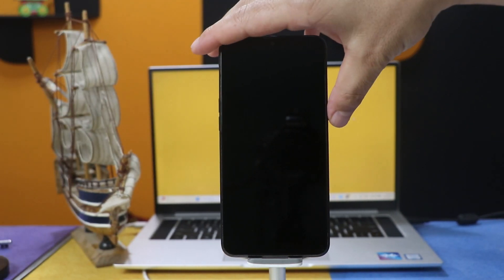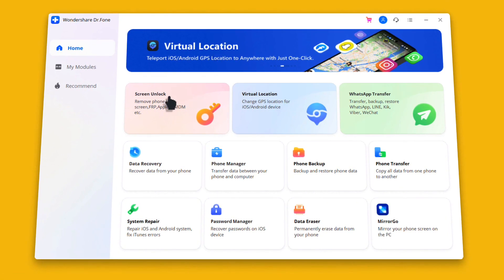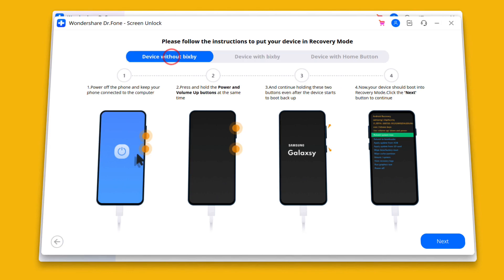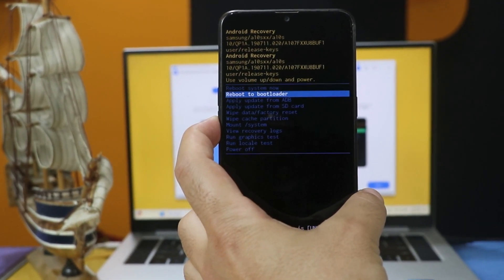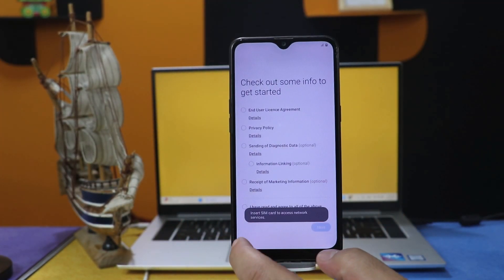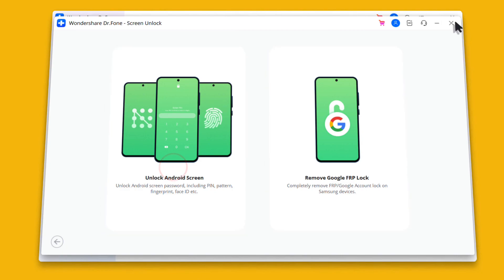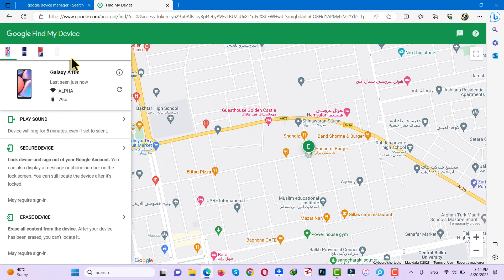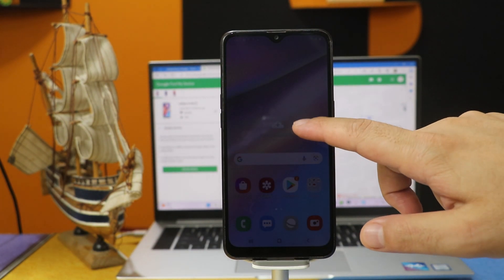How to Unlock any Android Phone Without Password: 2 Proven Methods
How to Unlock any Android Phone Without Password Using These Methods.
► Method 1: Using Software.
► Method 2: Using Google Device Manager.

Unlocking your Android phone without a password is a common challenge faced by many users. In this comprehensive video guide, we'll walk you through effective methods and techniques to regain access to your device quickly and hassle-free.

🔓 Discover the ingenious method of how to unlock any phone password using the emergency call feature. This emergency workaround can be a real lifesaver in critical situations.

🔐 Forgot your password? Not a problem. We'll share step-by-step instructions on how to unlock a phone when you forgot the password. Say goodbye to frustration and hello to accessibility.

🤔 Uncover the secret code designed to unlock Android phone passwords effortlessly. Our expert insights will guide you through the process, making unlocking your device a breeze.

Unlocking your Android phone is not only about convenience, but also about safeguarding your valuable data. With our methods, you won't need to resort to drastic measures like factory resets, which can lead to data loss.

Our tutorial also addresses specific scenarios such as how to reset a locked Android phone, remove pin locks, and unlock various mobile models. We're dedicated to providing a comprehensive solution to your unlocking needs.

Join the league of satisfied users who have successfully unlocked their devices using our expert guidance. No more stressing over forgotten passwords or being locked out of your phone.

Unlocking your Android phone without a password is now within your reach. Follow our detailed instructions to regain access to your device and continue using it seamlessly.

⏰Timestamps:
0:00 Plz Like And Share.
0:16 First Method.
03:07 Second Method.
04:33 Outro.